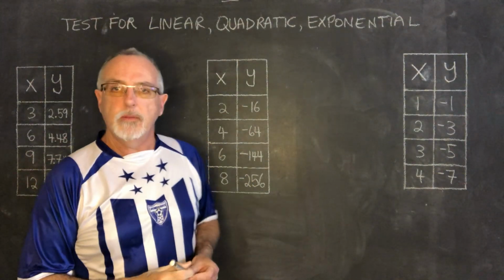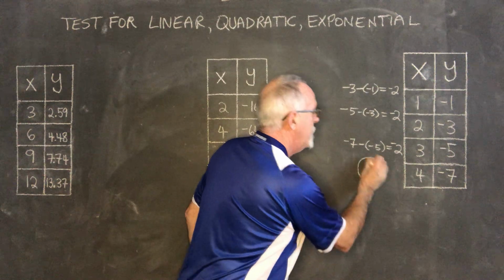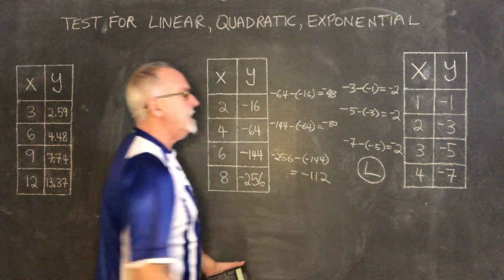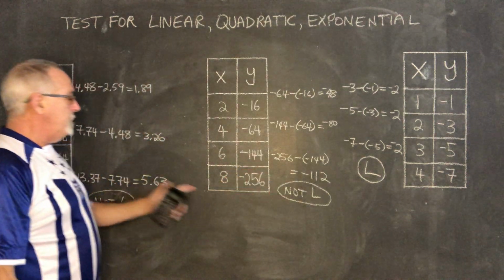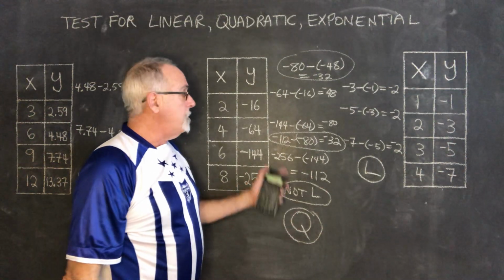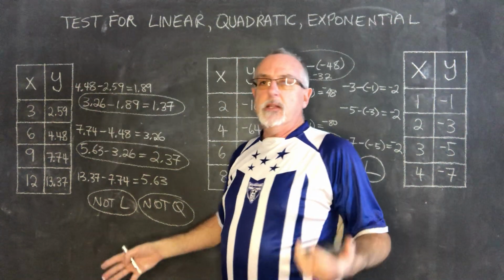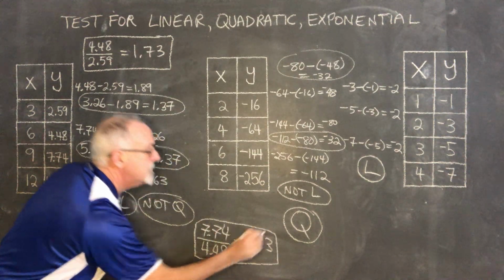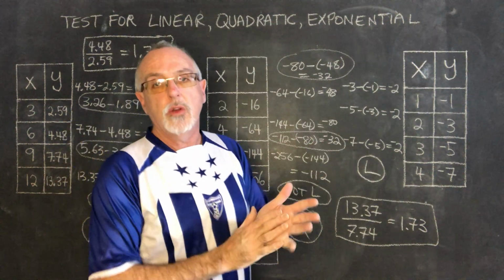Tests For Linear, Quadratic, Exponential